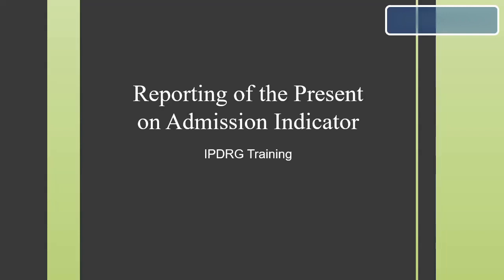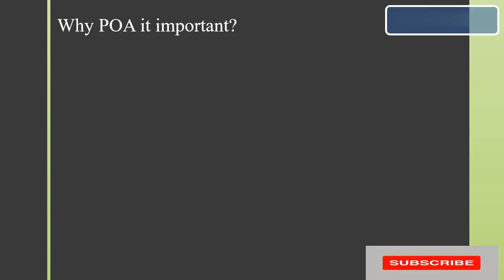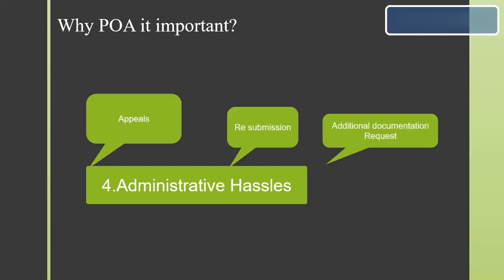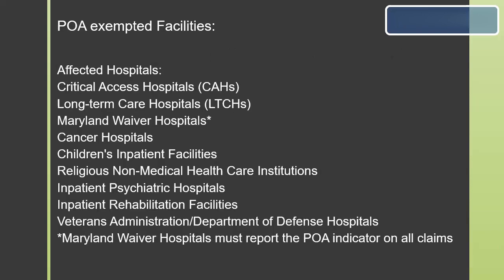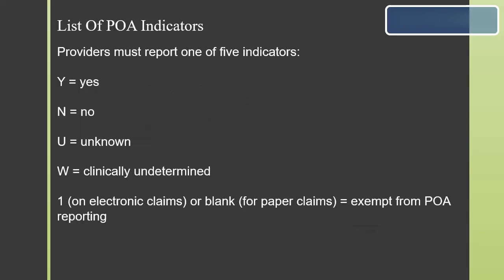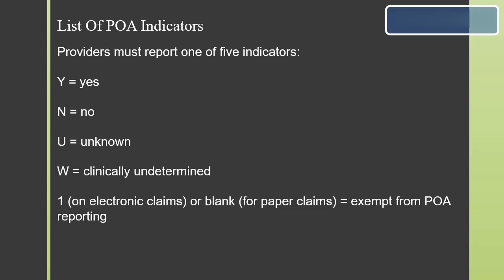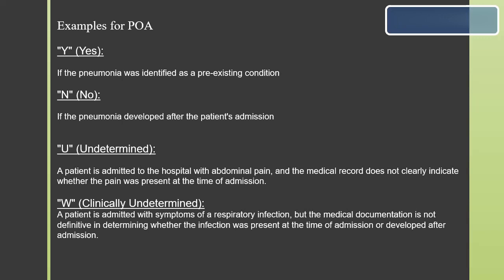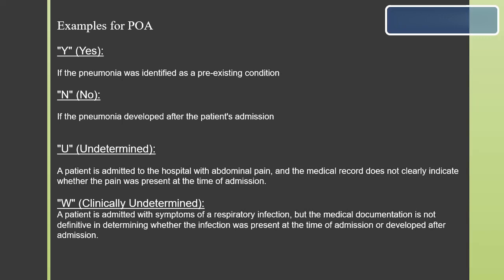IPDRG Training-POA Indicators: Enhancing Quality Compliance Reimbursement/IPDRG medical coding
Explore the world of Present on Admission (POA) indicators in healthcare with our comprehensive video presentation. Learn about the significance of POA indicators in regulatory compliance, the definition, and why they are crucial for quality of care, patient safety, and reimbursement accuracy. Discover the different POA indicator options and examples that can help you make informed decisions in medical coding and billing. Join us to gain a deep understanding of how POA indicators impact healthcare management.
Thank you for your ongoing support, and we look forward to seeing you in the next video.